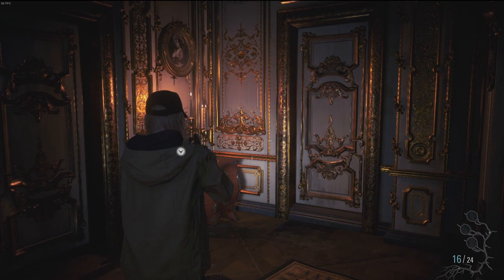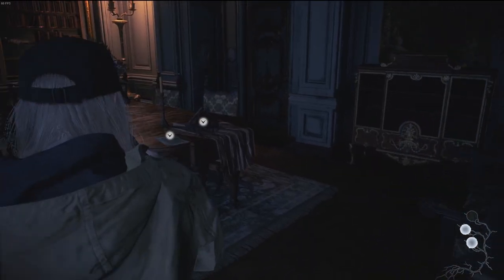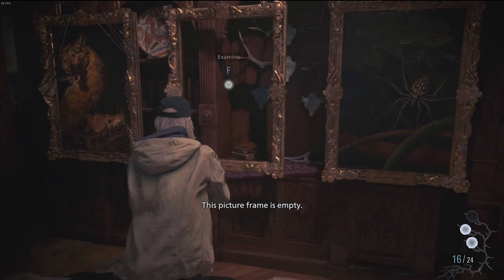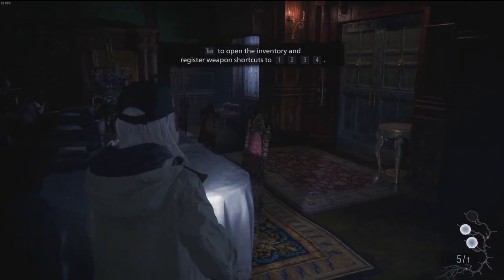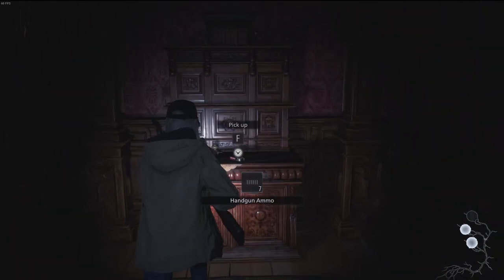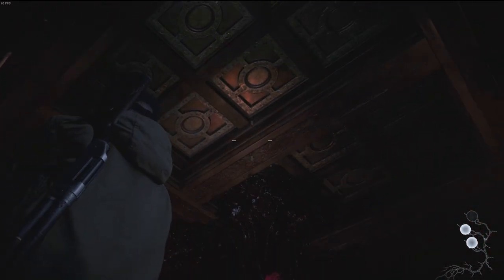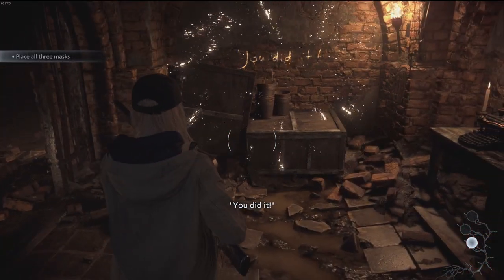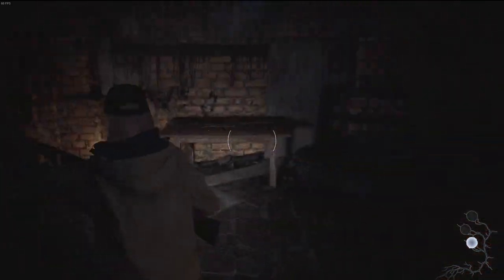Resident Evil Village: Shadows Of Rose | PC | #4 The Magic Number